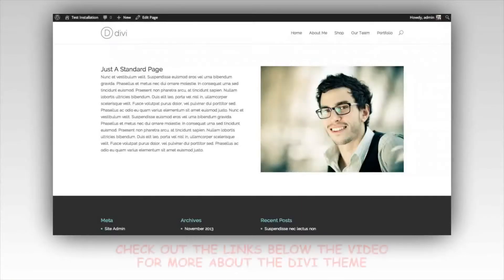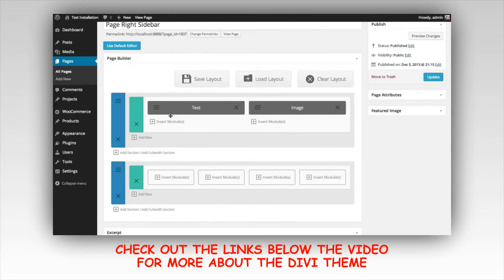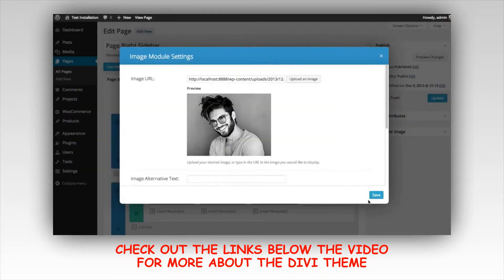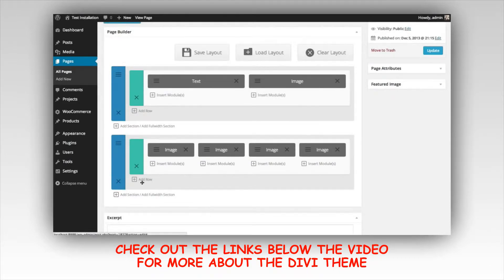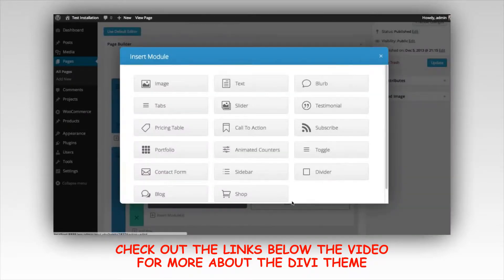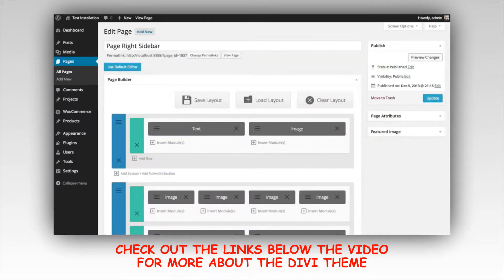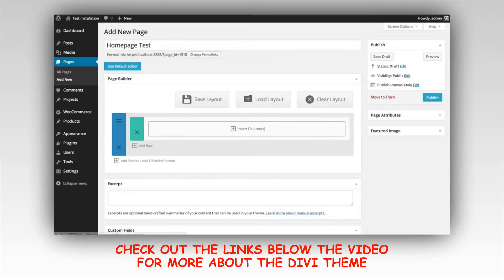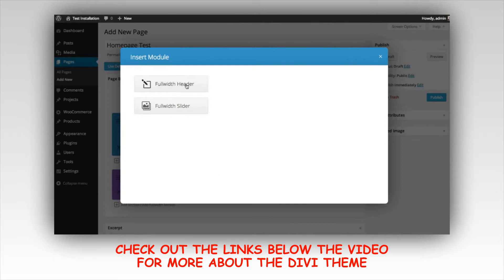Basic Wordpress Theme To Start With - A Tutorial of the Most Basic Wordpress Theme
This is a video about one of the most basic Wordpress themes these days which is also one of the most modern Wordpress themes right now in 2014. It is a tutorial of the Divi Wordpress theme from Elegant Themes.

Now, if you want to start with Wordpress and you are really as green as grass on the subject, you want to make sure you have a basic Wordpress them to start with, right? It is actually really important, because when you want to start with Wordpress and you go online and try to find the data that will give you the knowledge to create your own website, you run into the phenomenon that there is a lot of data which is incorrect actually.

So I though to give you some data which is correct and gives you the tools and a basic Wordpress theme to start with. The tutorial is done by Nick Roach, the owner of Elegant Themes and a bit of a legend in Wordpress designers circles. He started his company about 5 years ago and is serving over 200.000 clients right now.

Elegant Themes became the company that it is (a very successful company) because it creates designs that are simple to work with. Especially for beginners, these themes and designs are a breeze with the tutorials that go with for instance the Divi theme. These two videos contain everything (check the descriptions first!) you need to know about this theme and how to start with your Wordpress website.

Further, if you are not familiar with Wordpress at all, below are some other links you want to check out. These links will take you to websites that serve great content which is usually easy to understand and you don't have to be a nerd or a wizzard to understand it (one of the biggest barriers some of these websites pile up in front of you when you are a beginner).

If you want to get a little bit more advanced and learn Wordpress from scratch: